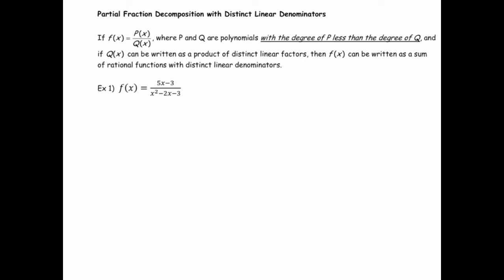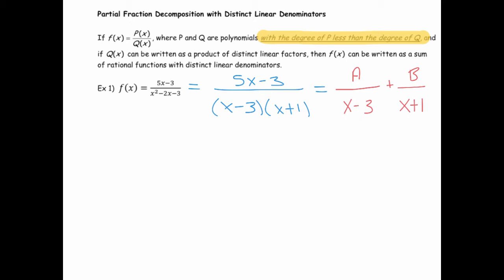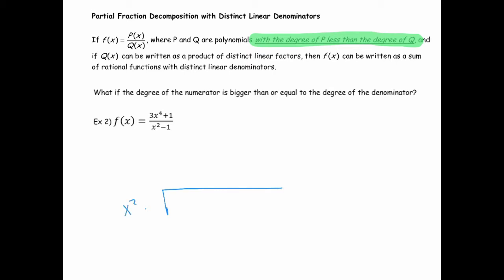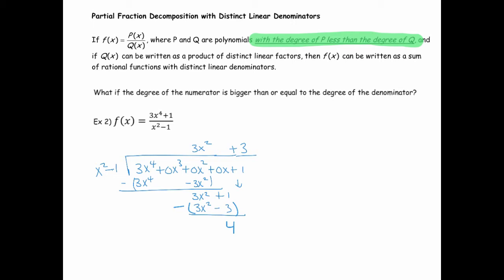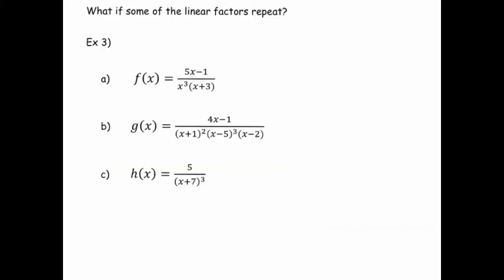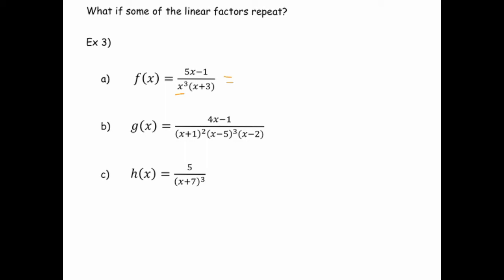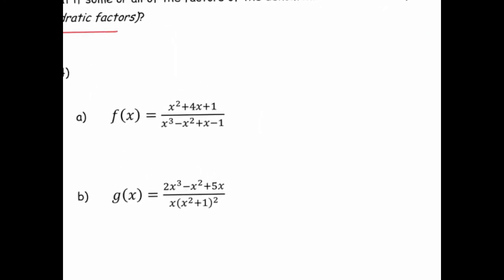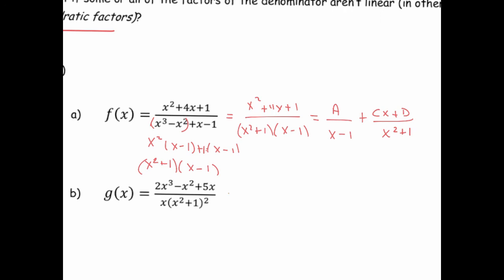Partial Fraction Decomposition Introduction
Introducing the different scenarios that one can come across in partial fraction decomposition